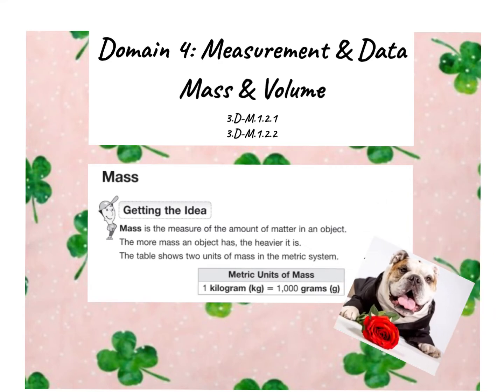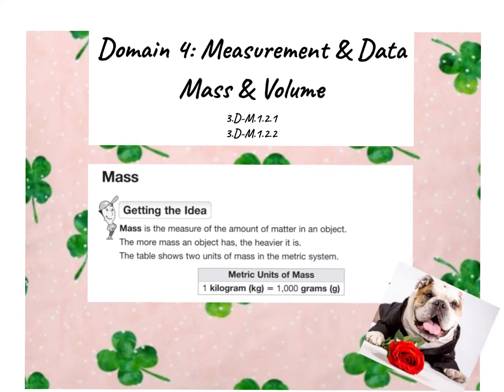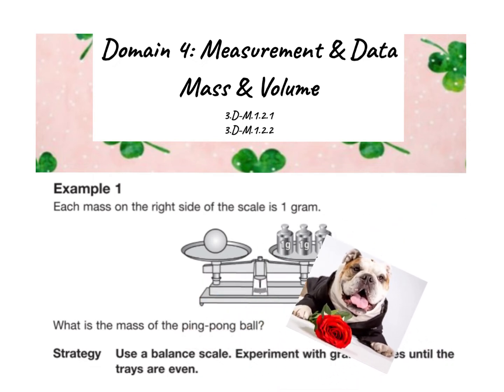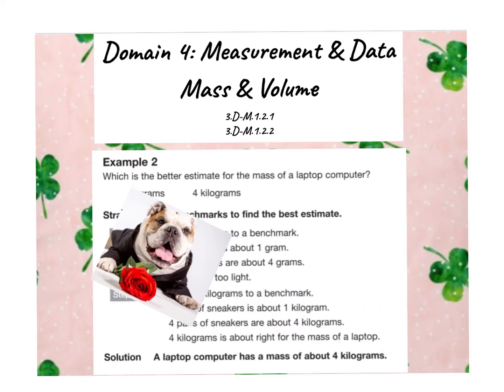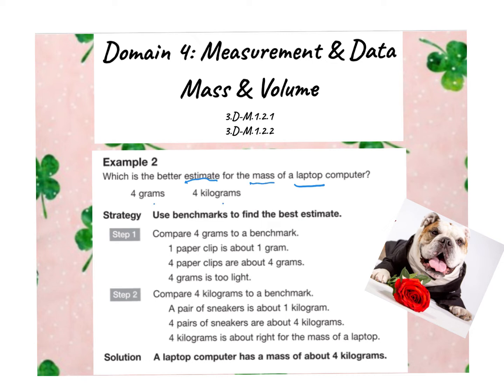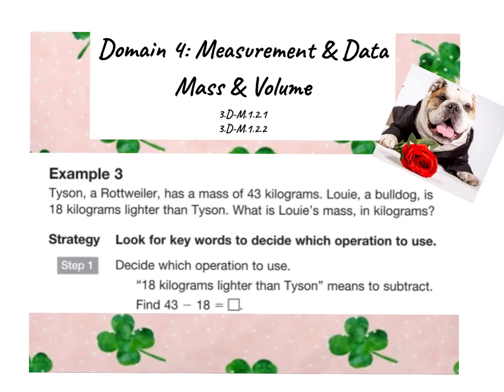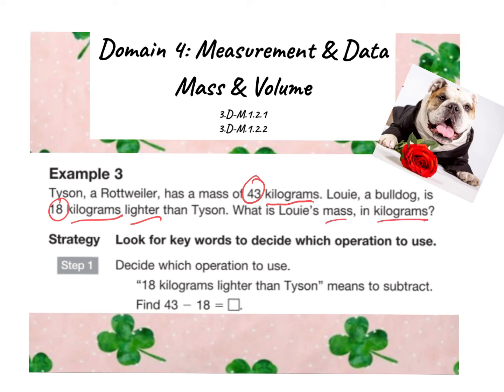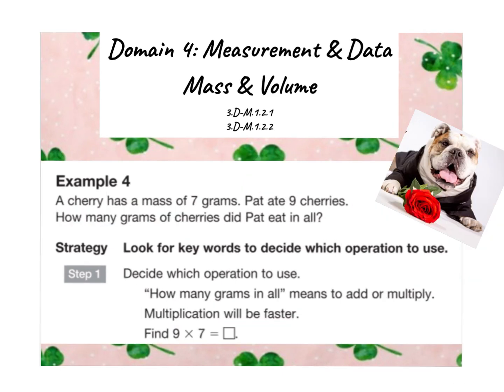Mass & Volume ~ Day 1.mp4